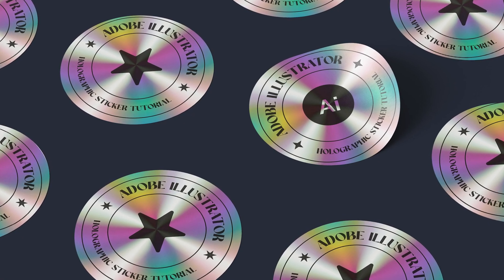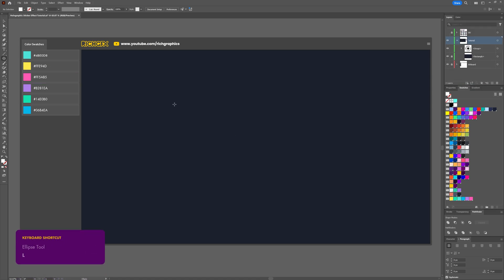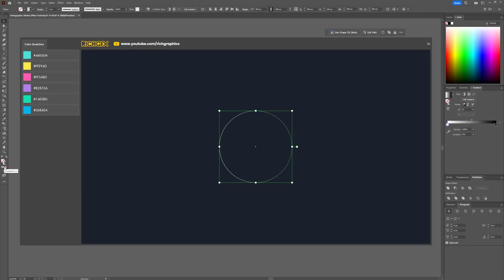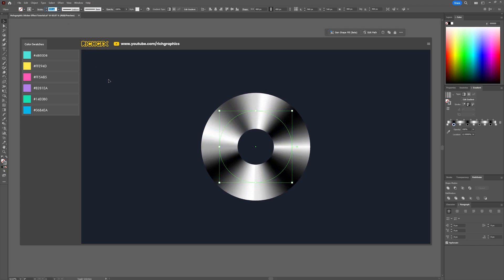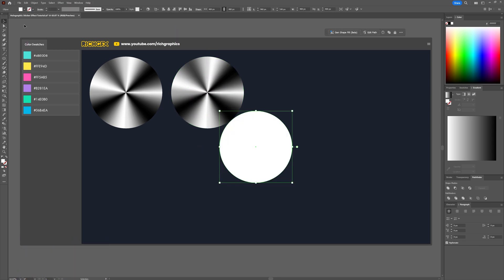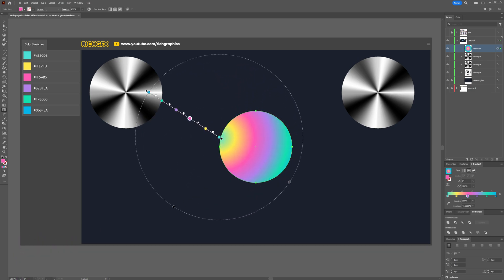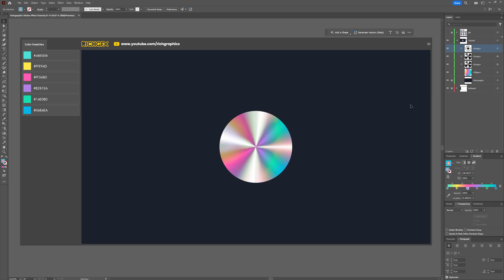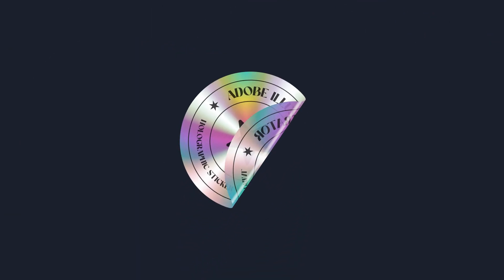Adobe Illustrator Holographic Sticker Tutorial (Easy Effect)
Creating a clean holographic sticker effect in Adobe Illustrator is far easier than it looks, and in this tutorial I walk through the full process from start to finish. You’ll learn how to build the base shape, set up the holographic colours, add subtle gradients, and layer the effect so it feels bright, reflective, and properly stylised. The method works well for logos, icons, labels, badge designs, or any piece of artwork that needs a modern, futuristic finish. It’s a simple Illustrator workflow you can adapt to your own projects, whether you’re still learning the software or you’ve been using Illustrator for years.

🕑 VIDEO CHAPTERS
- 0:00 - Intro
- 0:16 - Setup Colour Swatches
- 0:29 - Sticker Base Layer
- 1:47 - Holographic Colours
- 2:28 - Stack Everything up
- 02:49 - Add Sticker Artwork
- 03:03 - Outro